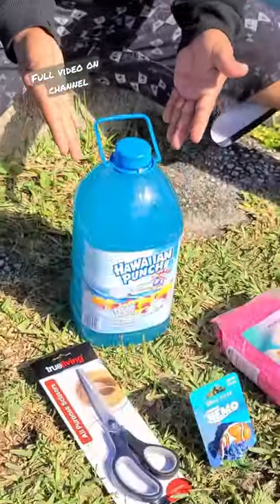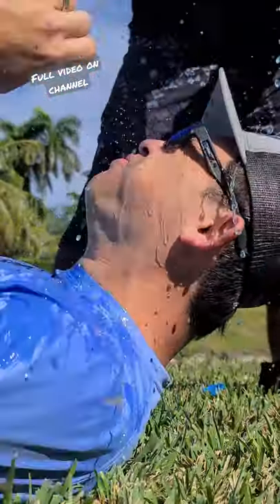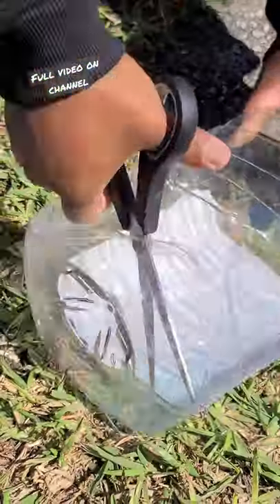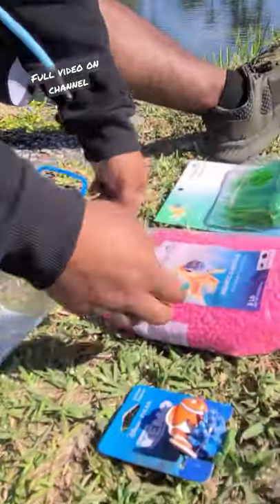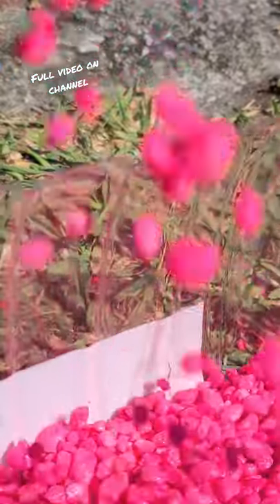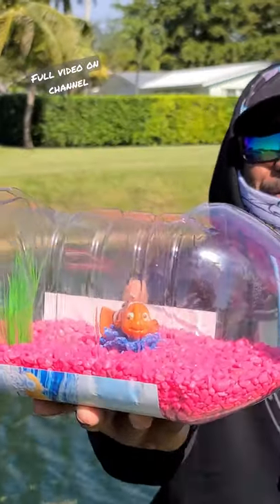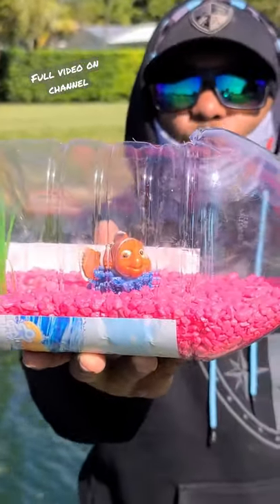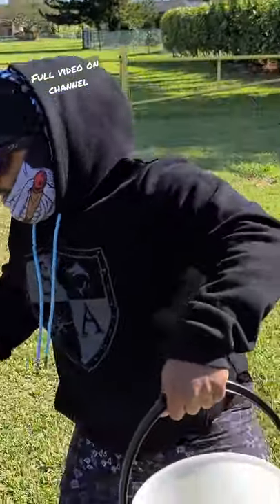DIY Plastic Bottle Aquarium short!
Full DIY plastic bottle aquarium short on channel! Fun and entertaining fishing and aquarium video.